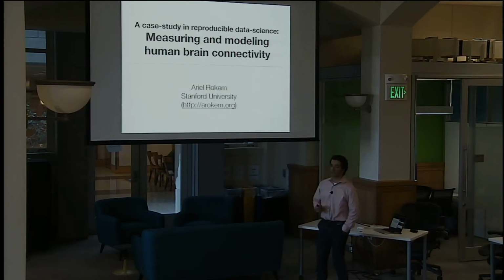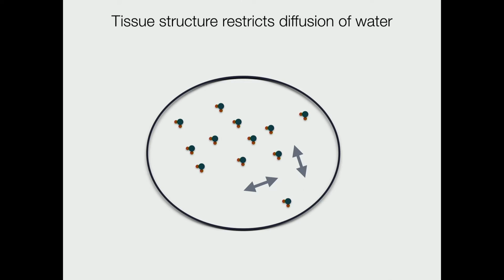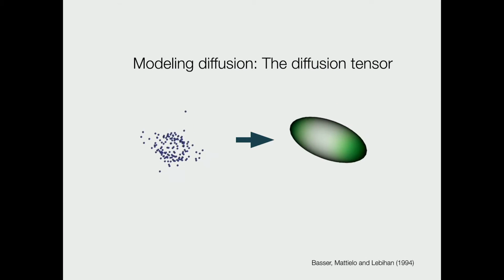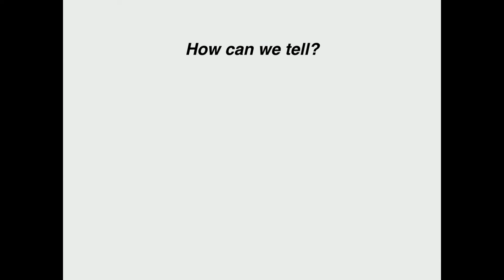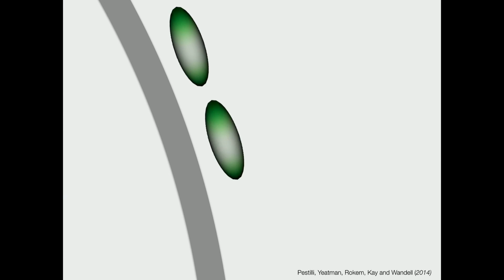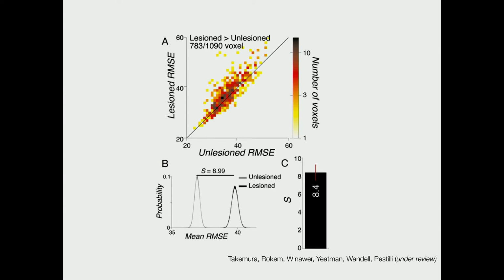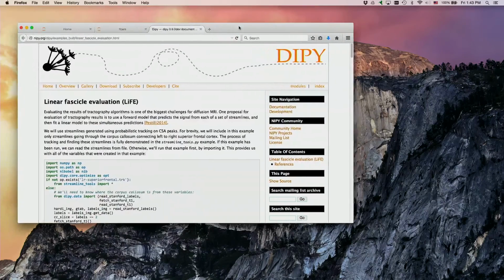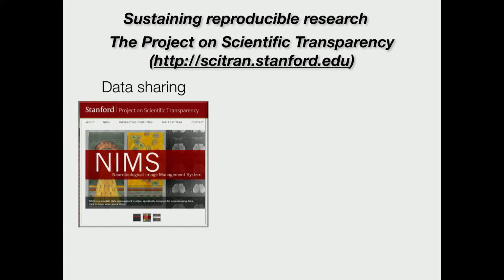A Case Study in Reproducible Data Science: Measuring and Modeling Human Brain Connectivity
BIDS Data Science Lecture Series | February 13, 2015 | 1:00-2:30 p.m. | 190 Doe Library, UC Berkeley

Speaker: Ariel Rokem, Postdoctoral Researcher, Department of Psychology, Stanford University

Mapping the connections of the human brain is a major goal of neuroscience and will have profound impact on our understanding of the role of these connections in human behavior and on our ability to diagnose a variety of neural diseases that affect these connections. MRI measurements are currently used to estimate these connections at millimeter resolution. However, the size of the data created by these measurements and the complexity of the models that are used to trace the trajectories of neural connections through the brain pose interesting and challenging data-science problems. In this talk, I will present recent efforts to evaluate and validate models of human brain connectivity estimated from MRI measurements. I will put forth methods that we have developed for in-vivo validation: the validation of connectivity models conducted in living human subjects through statistical methods. Finally, I will discuss efforts to make these methods reproducible through the development and dissemination of open source software tools for the analysis of MRI data.

** We know the sound quality on this video isn't ideal and are working on fixing the issue for future videos.